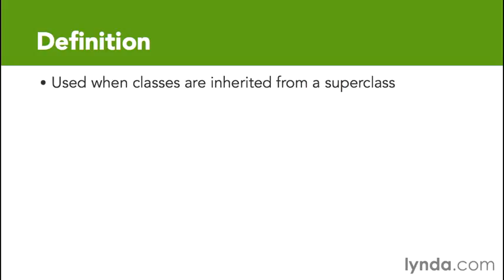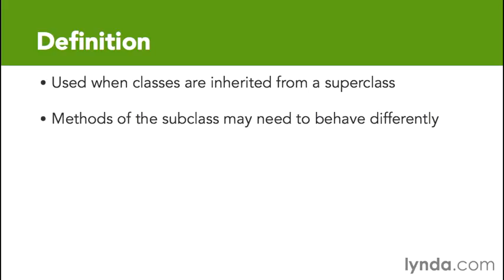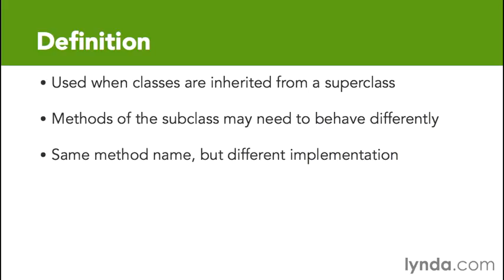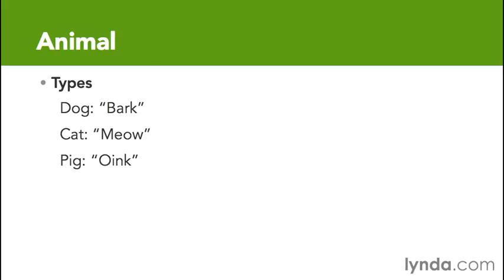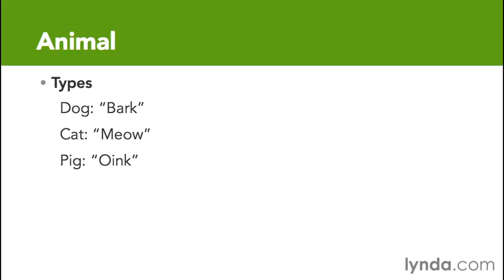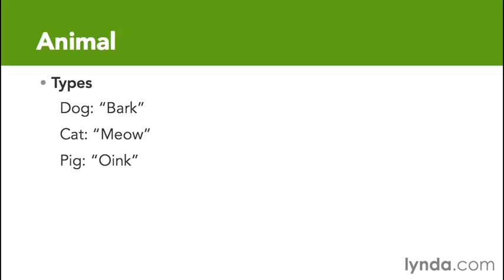4 8 Using polymorphism